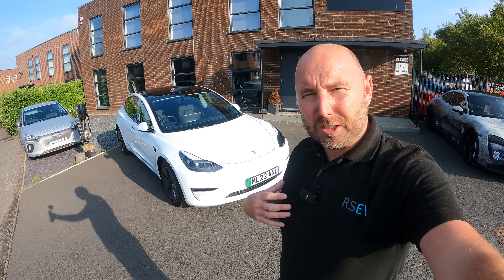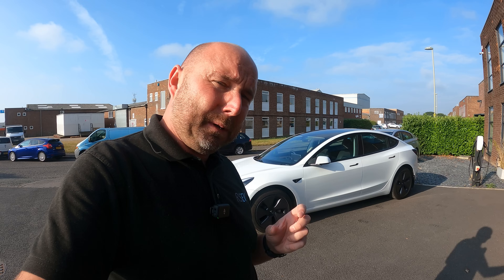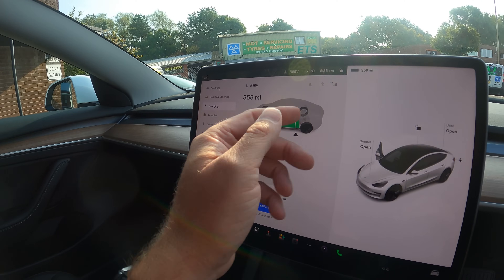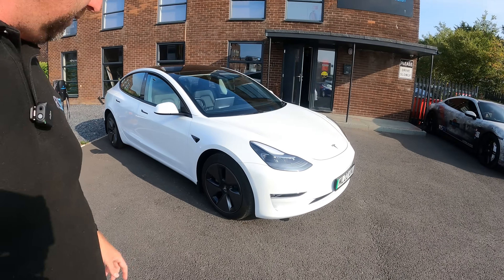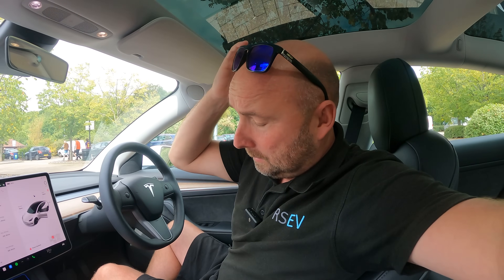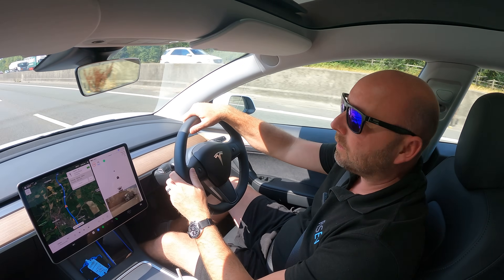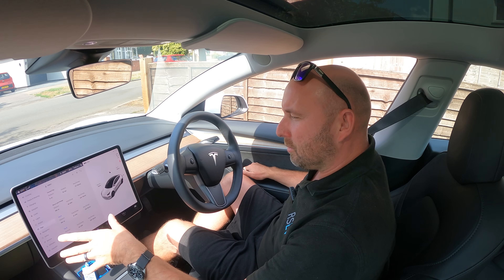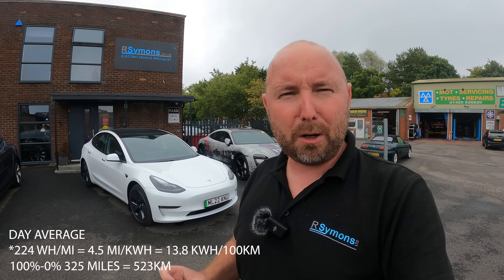New 2022 Tesla Model 3 Long Range with bigger 79kwh battery real-world range and efficiency test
In the UK we’ve only so far had the 75kwh battery in the Model 3 Long Range but now in 2022 we have a 78.8 kWh [LG?] battery.

So will this bigger battery give much more real-world miles and range? How far can it REALLY go on one charge?

What efficiency does it achieve at motorway speeds 70mph?

Here I take one with me for the day and we’ll see!